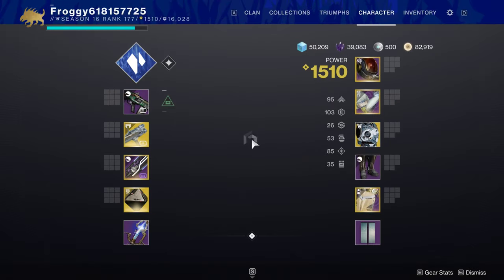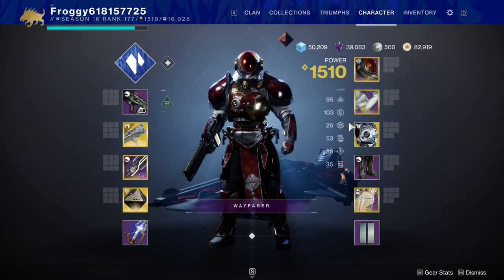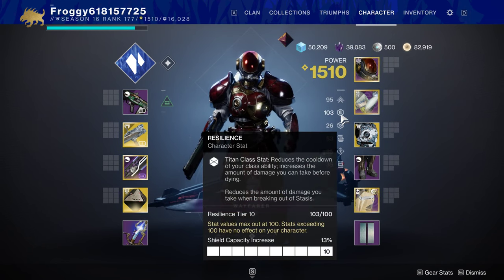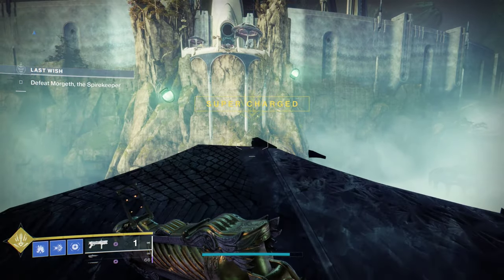Destiny 2: Z-Climbing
Turns out Hoarfrost-Z is really good for climbing in free space.

It might not be the speediest, but past a certain height, if you don't have sparrows it's pretty much your only option. Hunters miiiiight be able to do something similar with their fancy Touch of Winter aspect, but it'd be much harder...

Up your resilience to max and throw in two Utility Kickstart mods and you'll never run out of barricade. Grab some more people and you can add in leap frogging to go much faster.

Thanks to Spectr3 for showing me this. I've already pulled off something I've been dreaming of doing for a long time with it, and have plans to look at some other previously impossible stuff too :D

~Timestamps~
0:00 Intro
0:10 The Setup
0:57 Solo Climbing
1:38 Two People
2:08 Three People
2:23 Four People
2:40 Five People
3:13 Shell of What Bridge Was